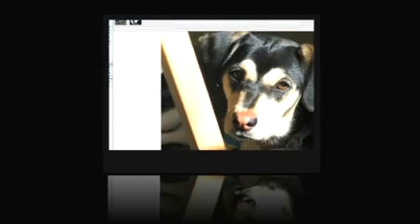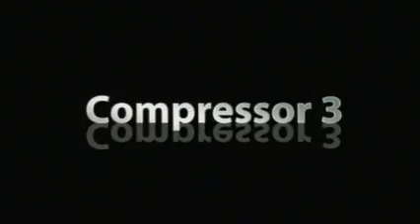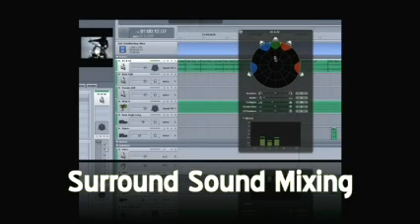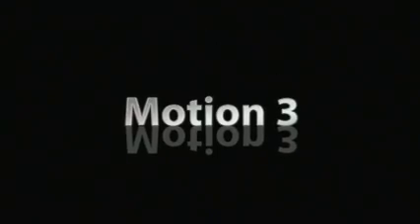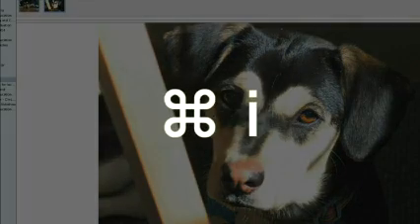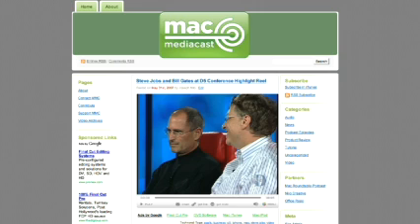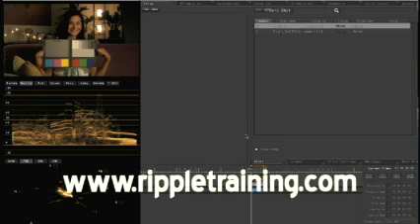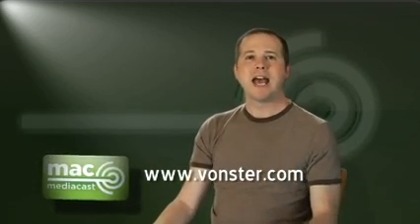Mac MediaCast 2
This episode, "Wigglerama", featuring a look at the new features in Final Cut Studio 2, and a tutorial about EXIF info in iPhoto from Jonathan at the Mac Tips Daily Podcast. Also Notes from the Blog, featuring this article about keeping yourself educated in regards to multimedia / tech, the Indy Mogul podcast, and the new Video Archives page on our website.